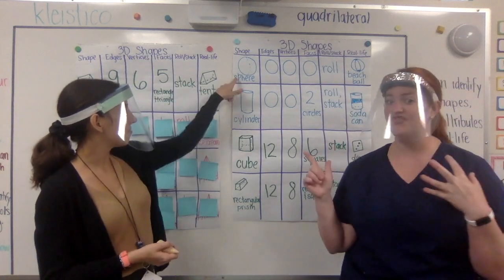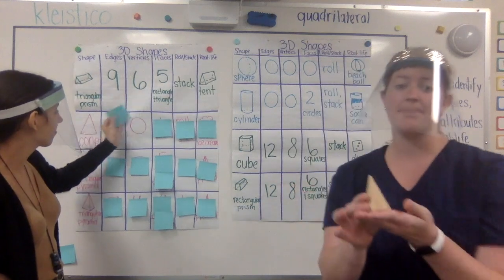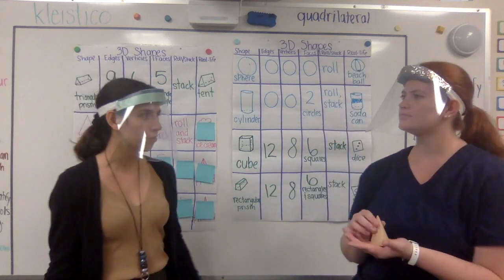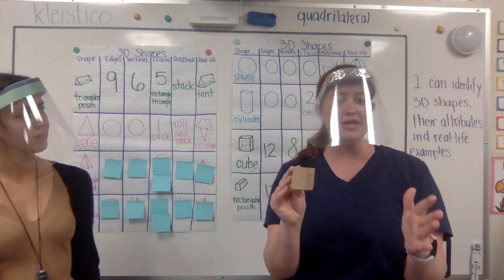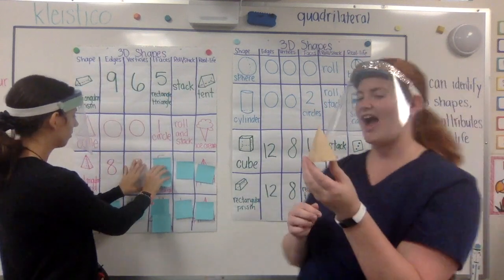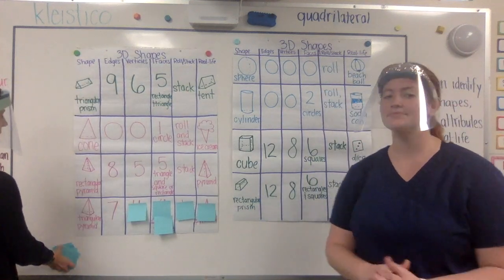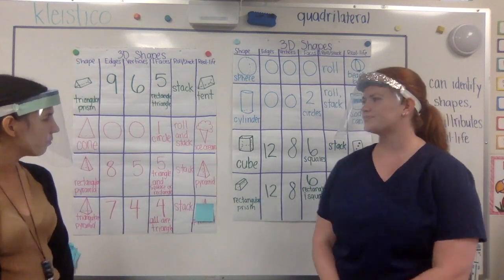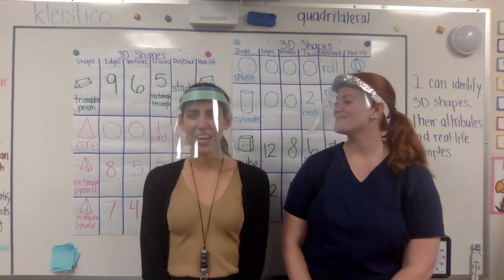Math 4-21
3D Shape Cone and Pyramid